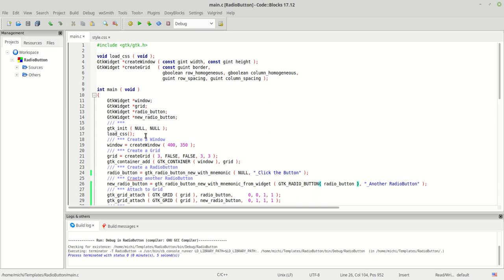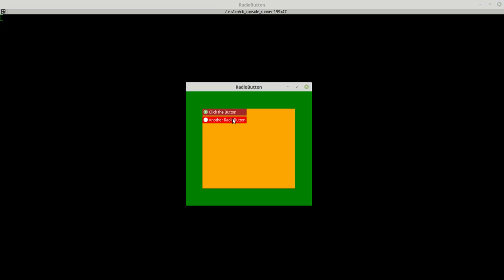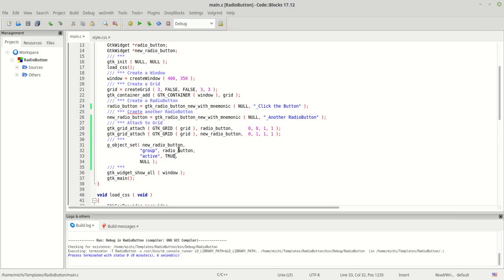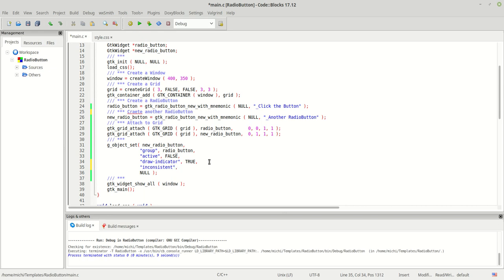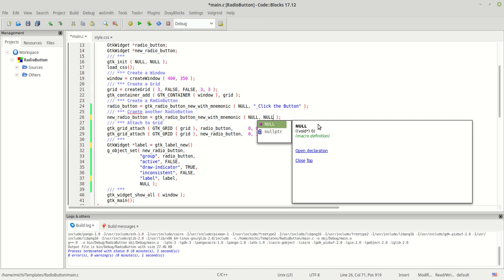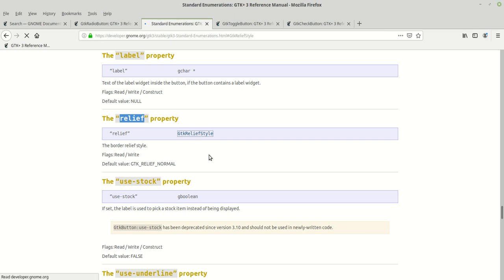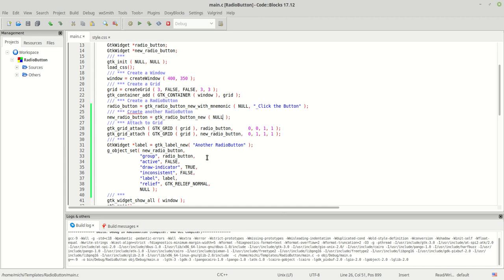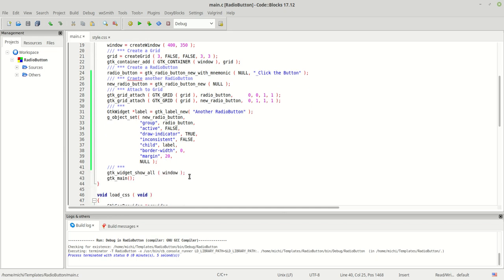GTK - GtkRadioButton Part-05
Here we learn about Radio Properties:
"group", radio_button,
                 "active"
                 "draw-indicator"
                 "inconsistent"
                 "child"
                 "border-width"
"margin" - -